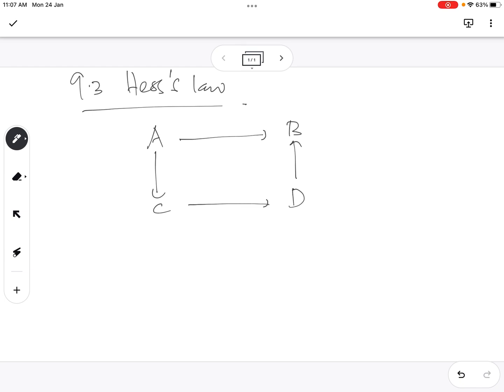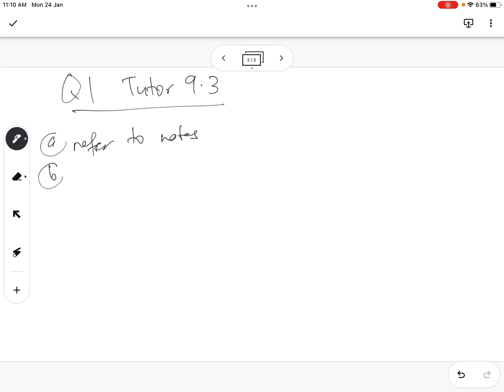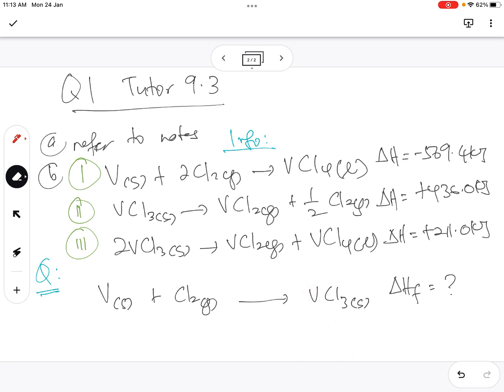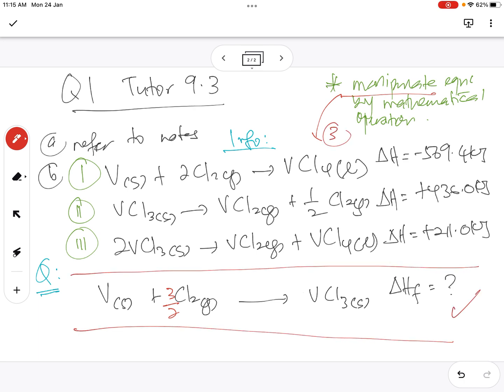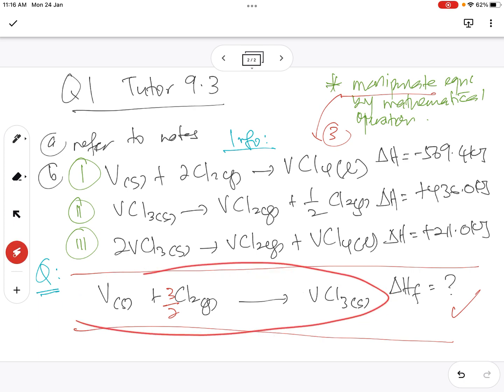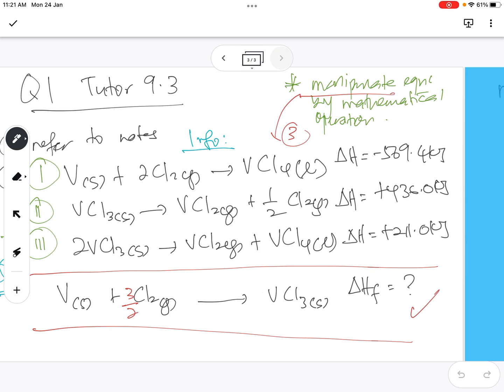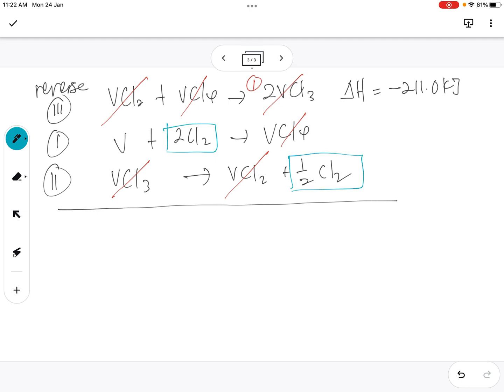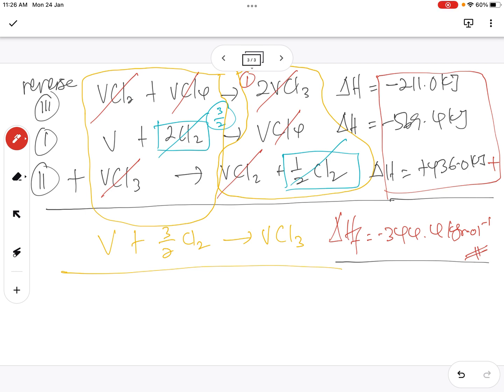9.3 Hess’s Law & Q1 Tutor 9.3